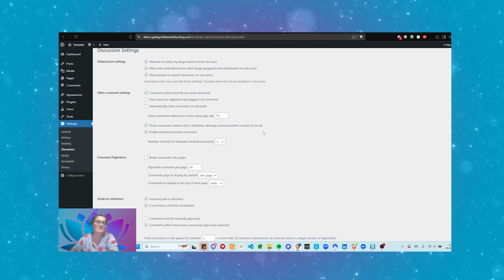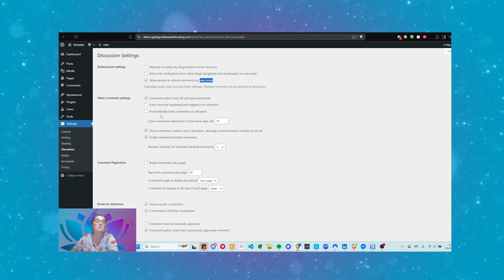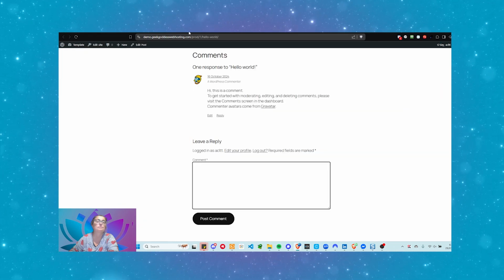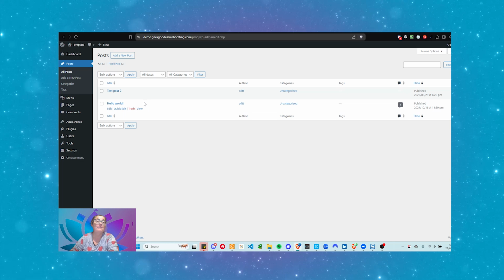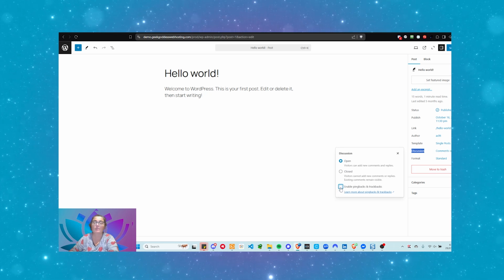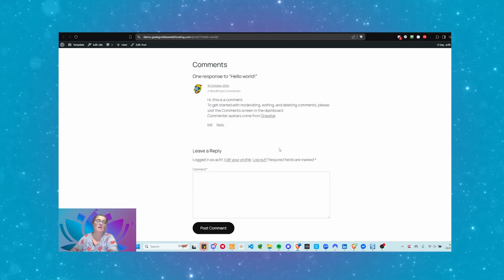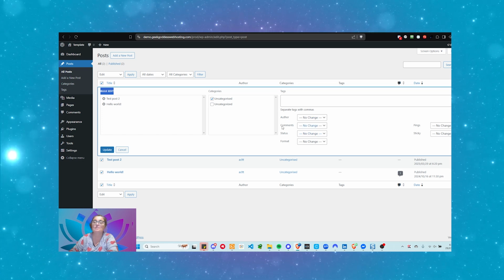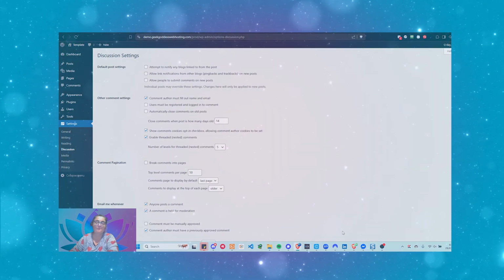How Can I Turn Comments Off on My WordPress Website? (2025/445)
💬 Tired of spam or don’t need comments on your WordPress site? Learn how to disable them completely or on specific posts and pages!

📌 In this episode, Charly covers:

✅ How to turn off comments globally in WordPress to stop new comments site-wide.

✅ Disabling comments on specific posts and pages while keeping others open.

✅ Disabling comments on multiple posts at once—best tools to make it easy.

✅ Why you might want to disable comments—spam, security, and performance reasons.

🚀 Take control of your website’s comments and keep your site clean!